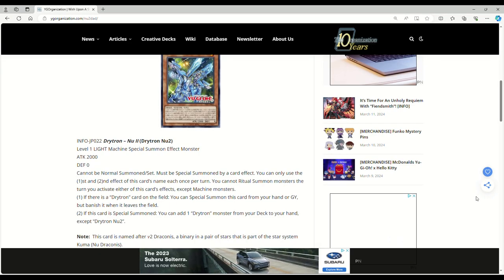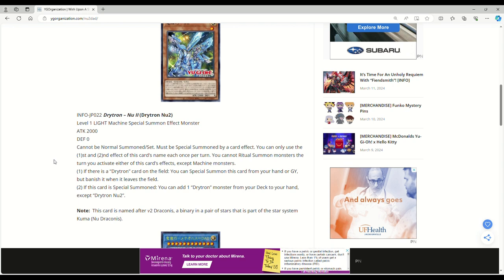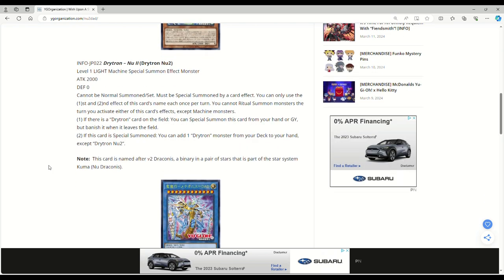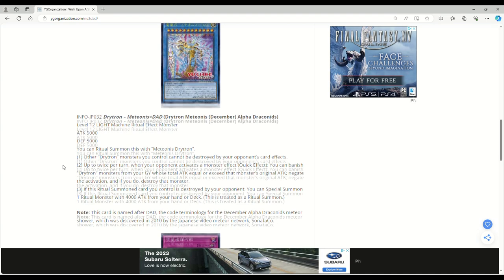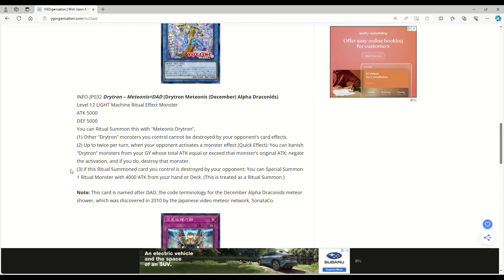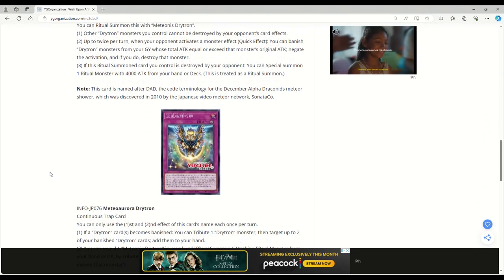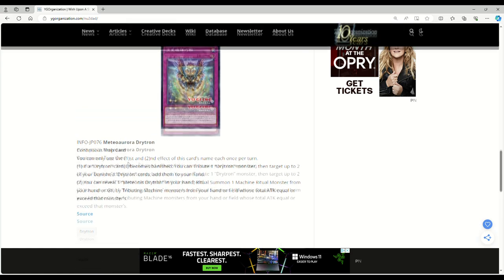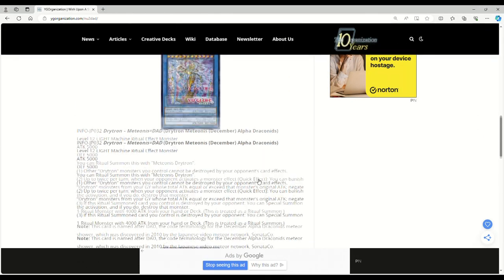NEW DRYTRON 5K BOSS MONSTER!? YUGIOH INFINITE FORBIDDEN REVEALS!